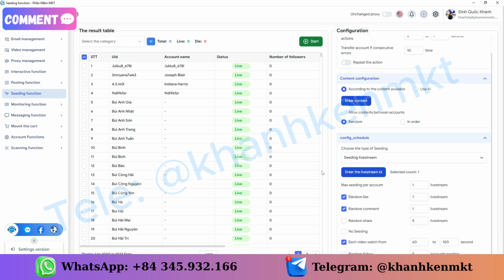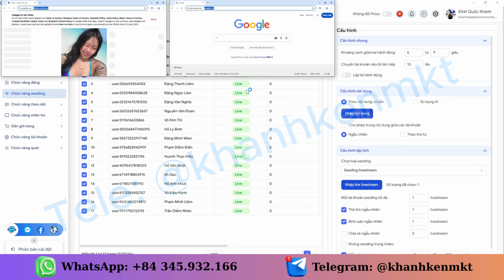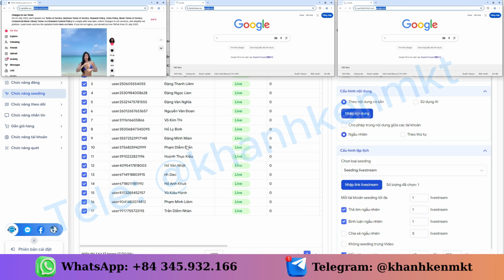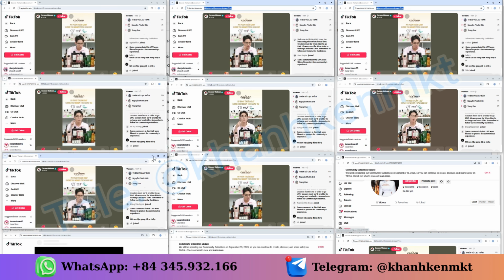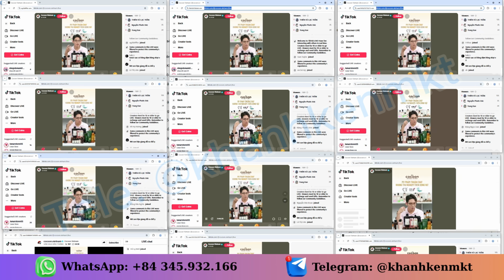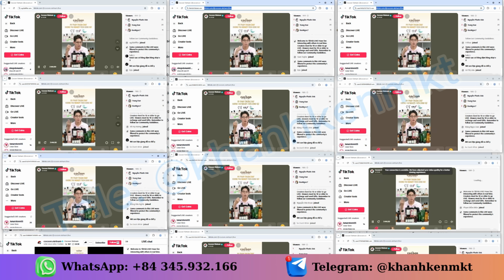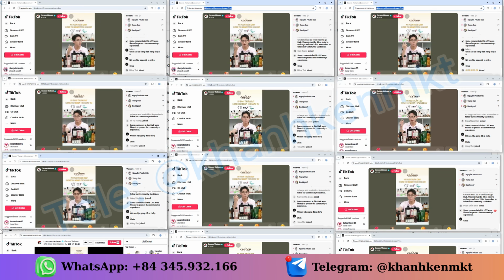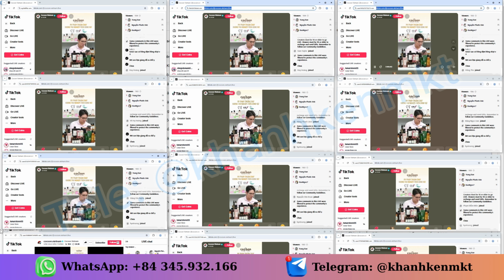TikTok Live Auto Comment Tool | Boost Engagement Without Getting Banned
Want to skyrocket your TikTok Live engagement safely and effectively?
In this video, I’ll show you how to use a powerful auto comment tool that interacts live, just like a real viewer.
Stay compliant with TikTok's guidelines while increasing visibility, comments, and sales during live streams.
Perfect for content creators, marketers, and business owners looking to scale their live sessions in 2025.
Watch the full tutorial and start automating your TikTok Live comments today!